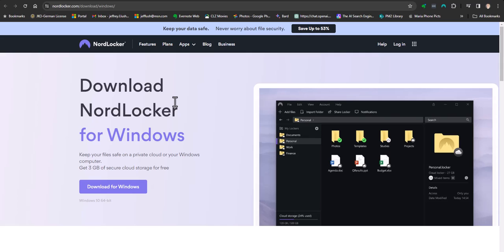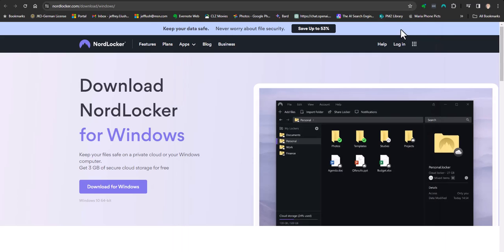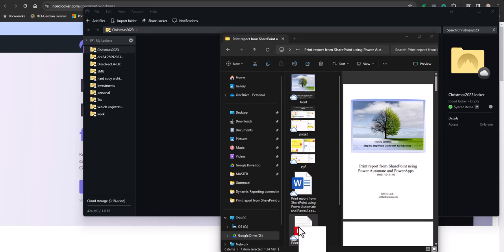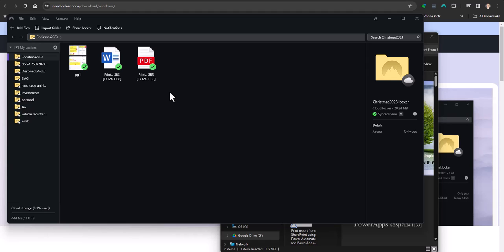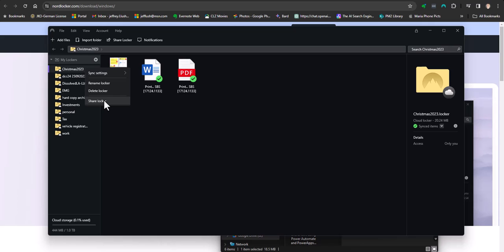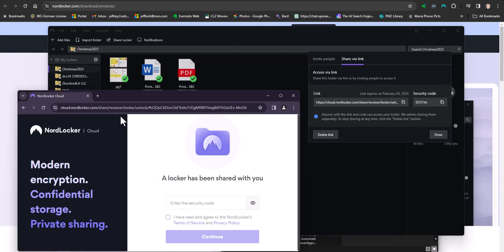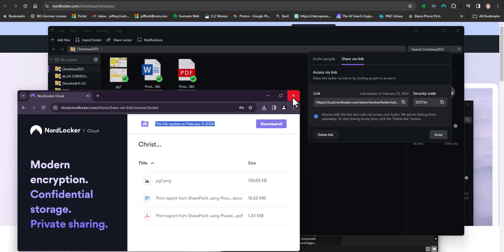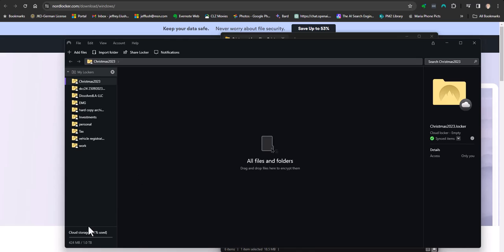FREE - EASY - SECURE - Secure file sharing - NordLocker [20124.925]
FREE - EASY - SECURE - Secure file sharing -  NordLocker [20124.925].  Great solution for storing and sharing sensitive information.